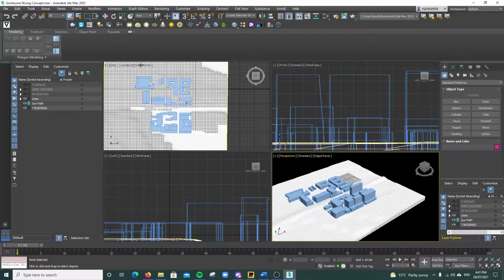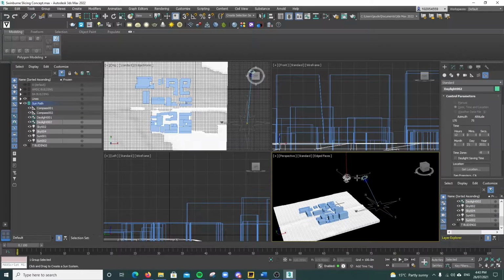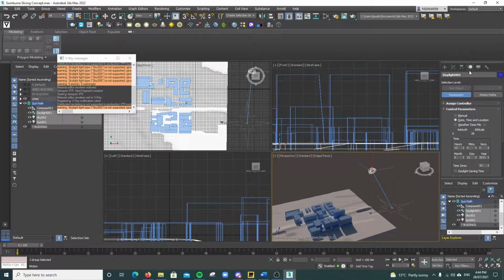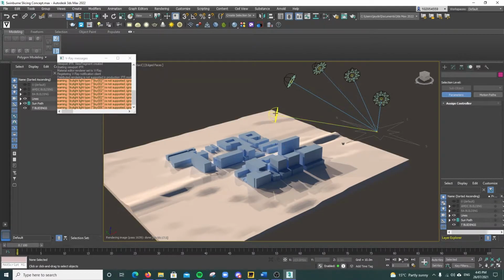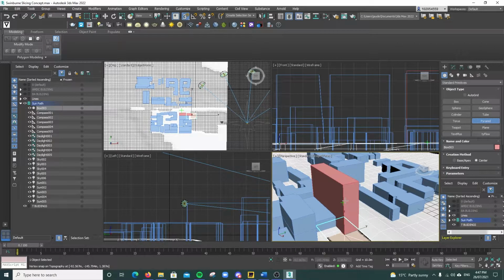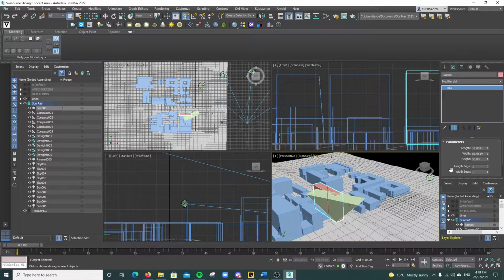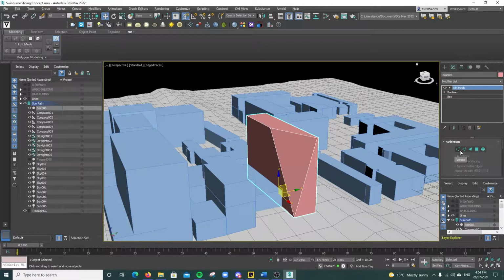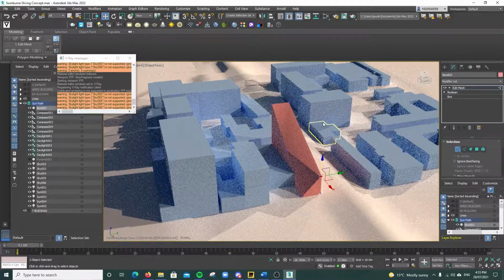08. Sun Analysis + Shadow Studies using Vray